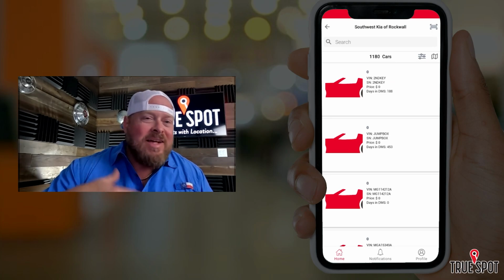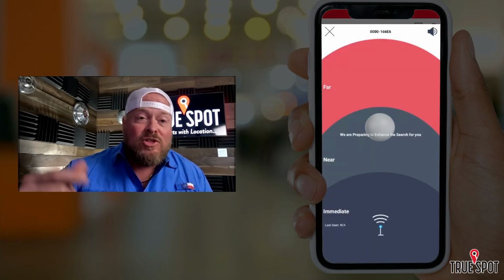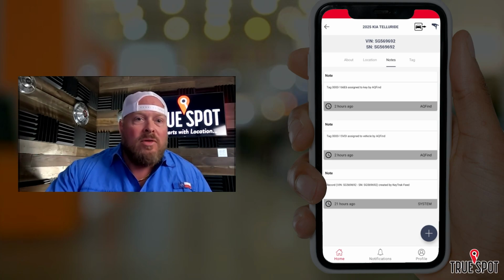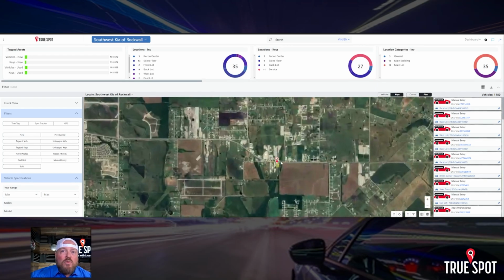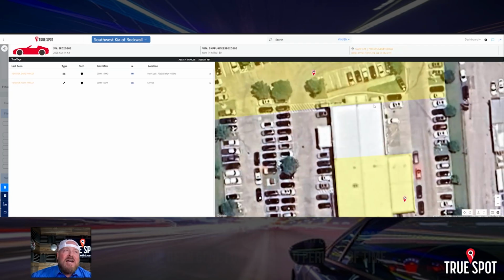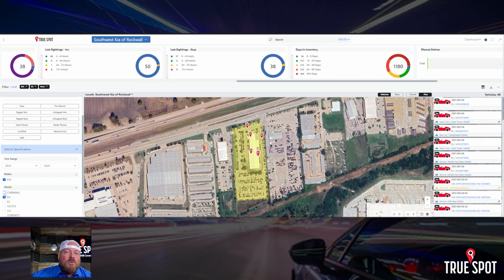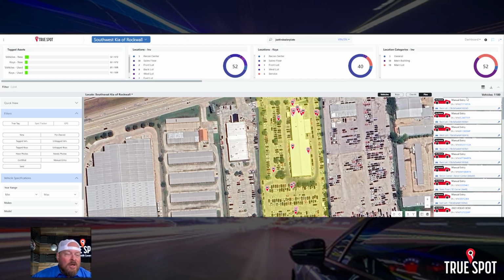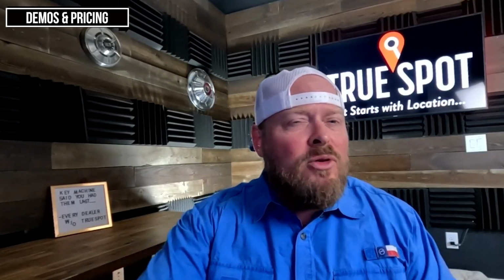How Lithia's Southwest Kia of Rockwall Changed the Game...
Join me as we go over how Lithia's Southwest Kia of Rockwall tracks keys, cars, and more with TrueSpot. Never again will they have to wonder where a key is located. Check out what a store setup looks like and how easy it is to run a searches.

00:00 Intro
00:45 The Phone App
03:36 The Dashboard
07:38 Reporting
08:27 Demos & Pricing

Justin Fuller - Director of Digital Sales